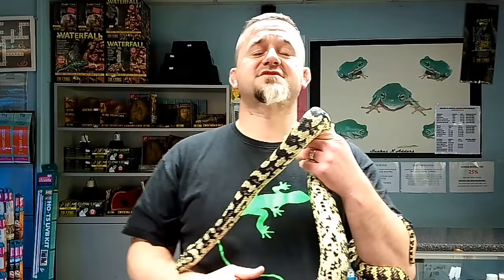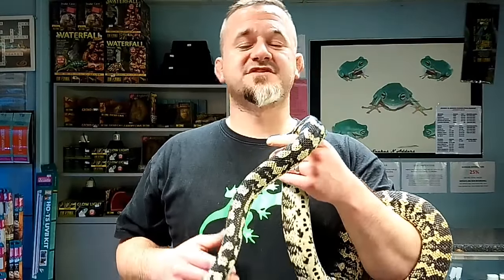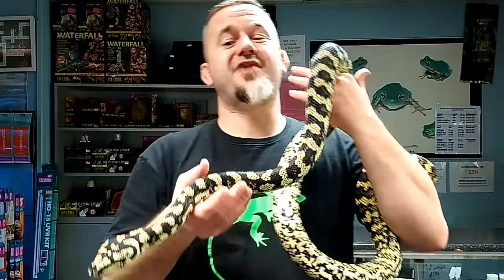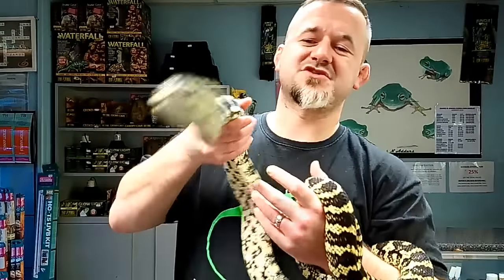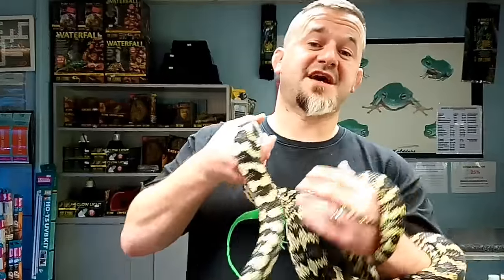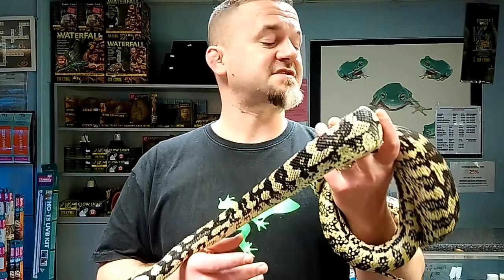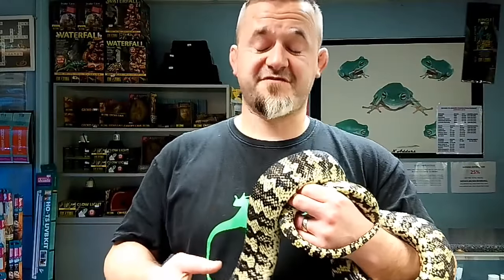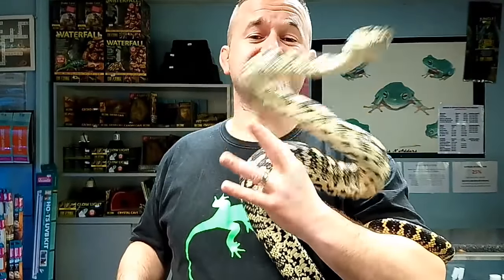S'N'A Intermediate series: Episode 6 - Carpet Pythons (Genus: Morelia)